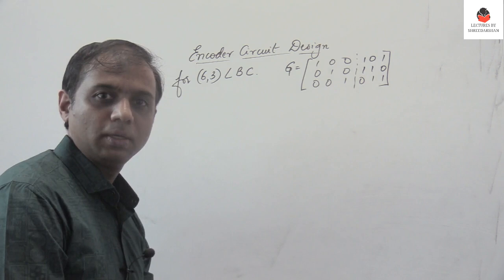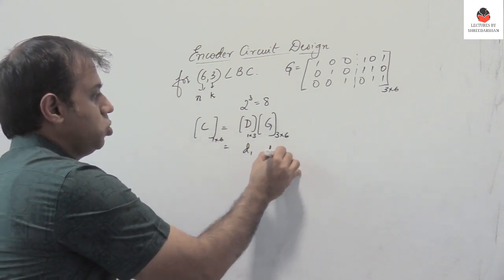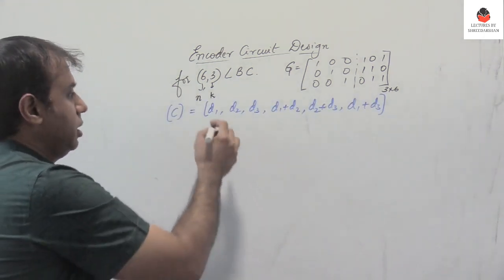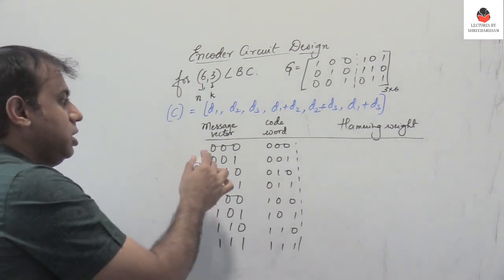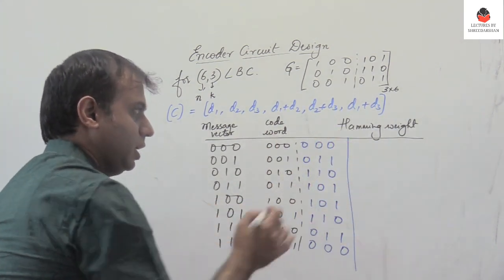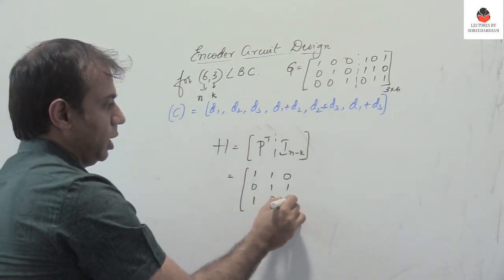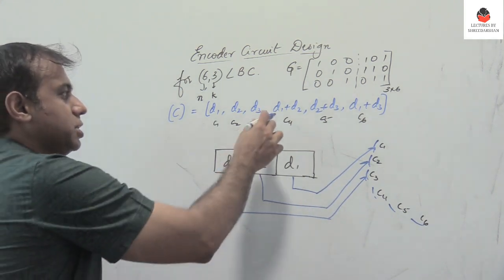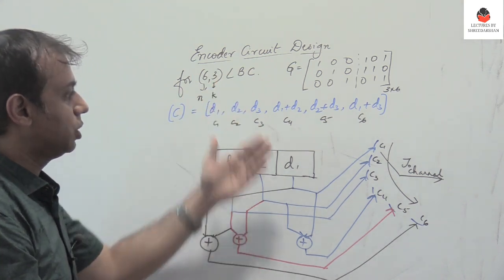Encoder Circuit Design (Linear Block Code) | Error Control Coding | Engineering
Linear block codes, LBC, Convolutional Codes, Time Domain Approach, Transform Domain Approach, Information Theory and coding,
Error Control Coding, VTU, Engineering, Electronics, GATE,
Shannon Fano Encoding Algorithm, Engineering,
Binary Cyclic Code, Linear Block Code, Markov Source,
Shannon Fano Coding, Generator Matrix, Parity check matrix,
Parity bit, Syndrome Calculation , Hamming weight, Hamming Distance, Minimum distance,
Huffman Coding,